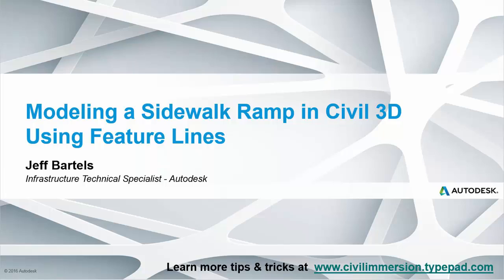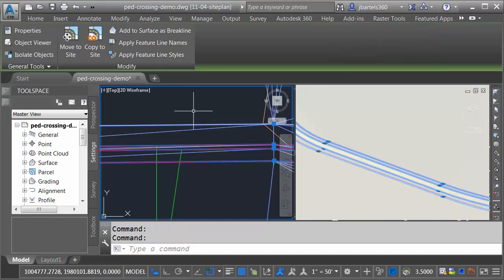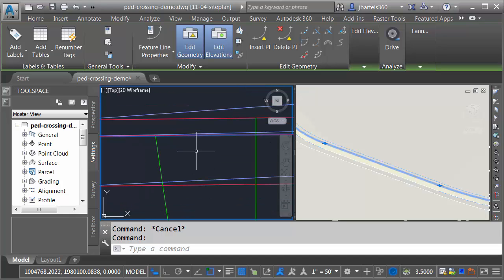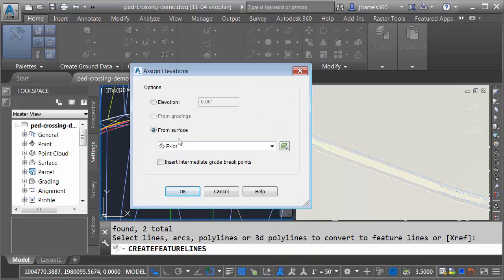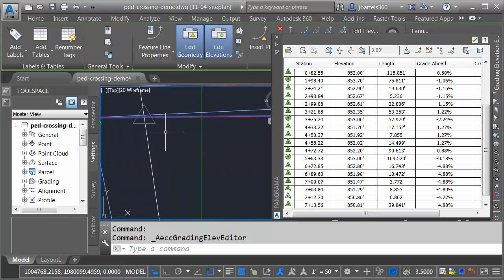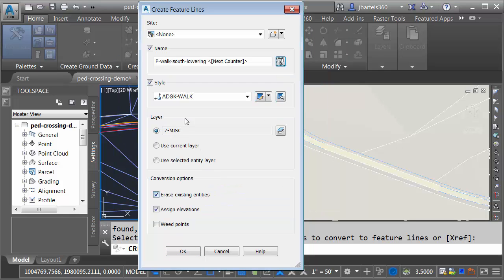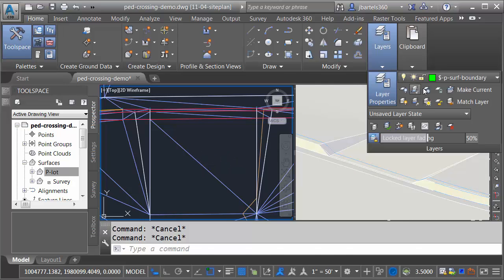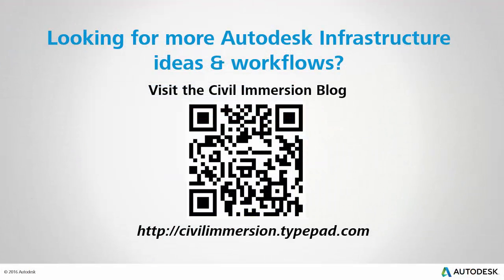Modeling a Sidewalk Ramp in Civil 3D using Feature Lines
In this session we'll explore a workflow for creating pedestrian ramps using Civil 3D's dynamic interaction between feature lines.